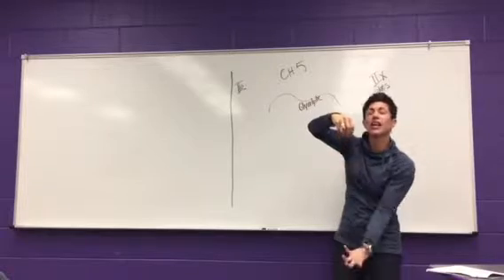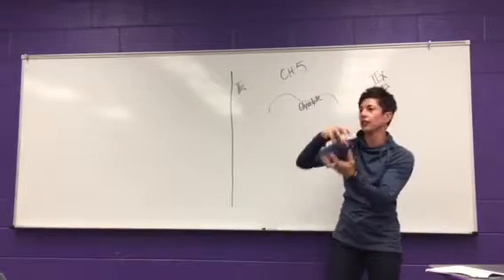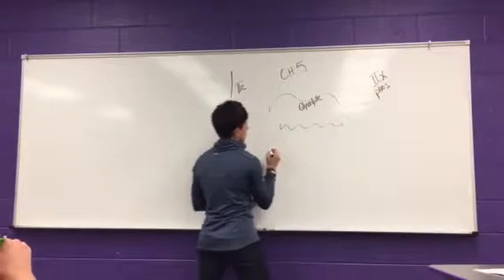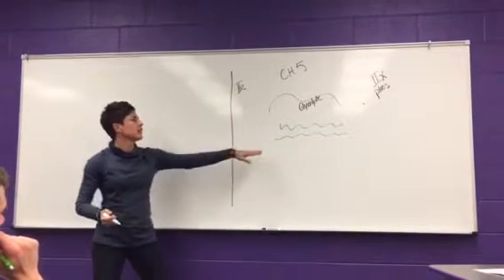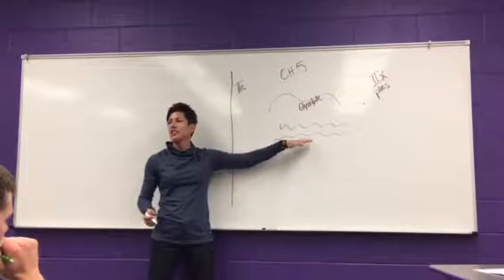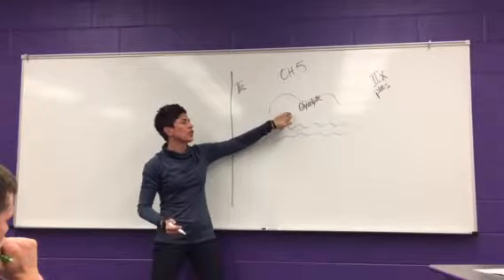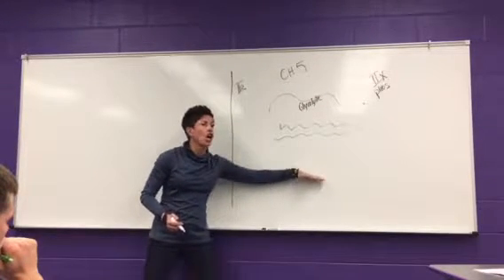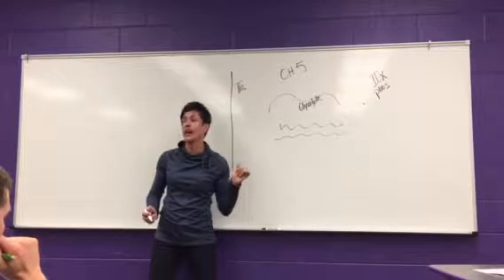Theory CH 5 Part 2